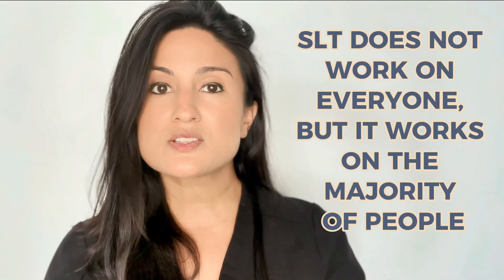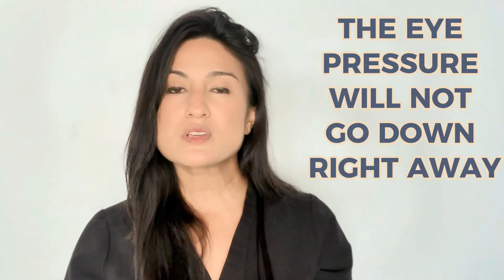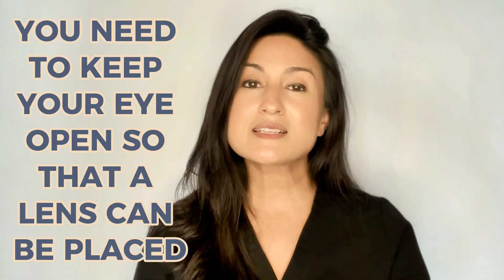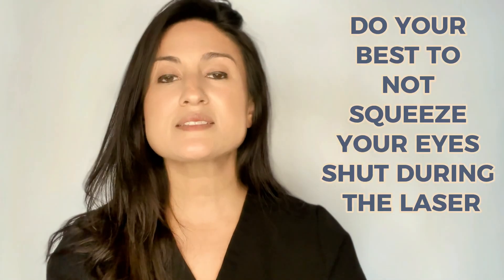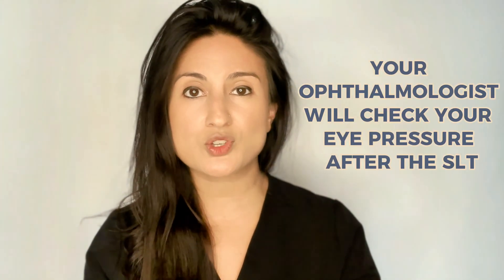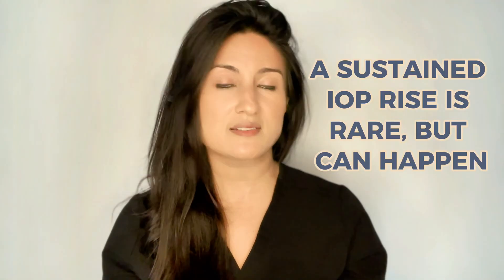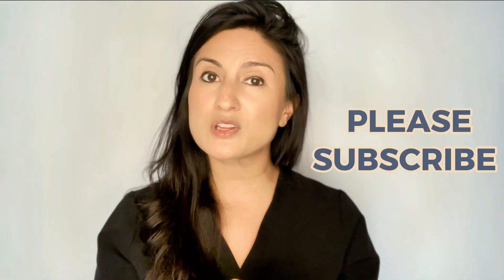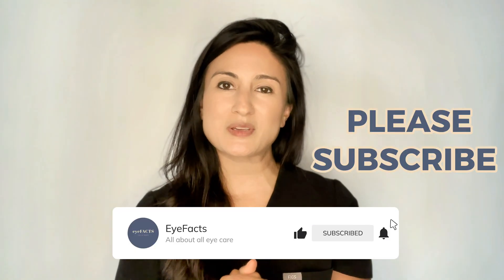Is SLT Laser For Glaucoma SAFE | Laser Surgery For Glaucoma | Laser Treatment Trabeculoplasty | POAG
SLT laser is a treatment used to lower eye pressure. In this video, glaucoma specialist Dr. Saya Nagori discusses the most important things you need to know about the laser procedure.